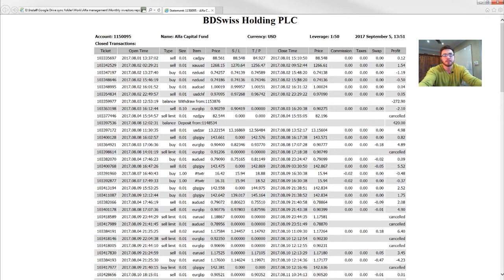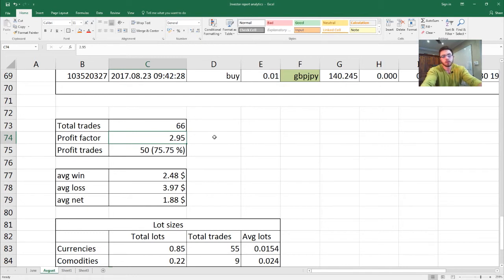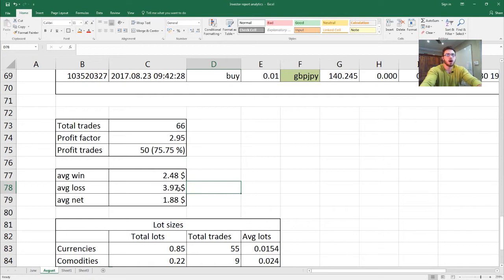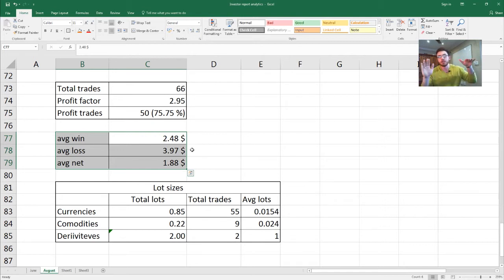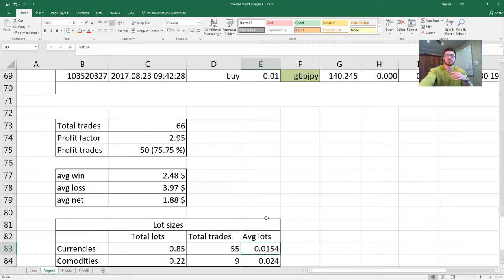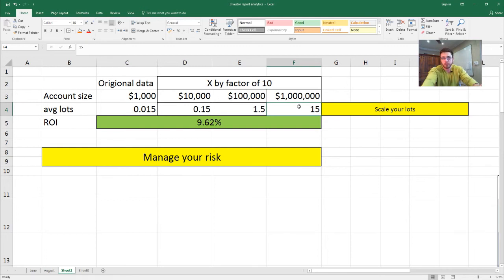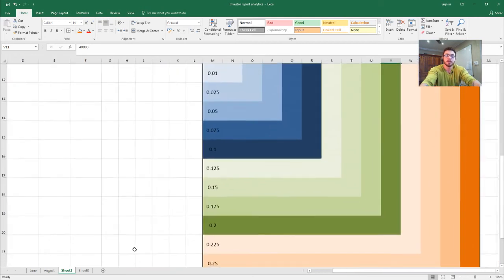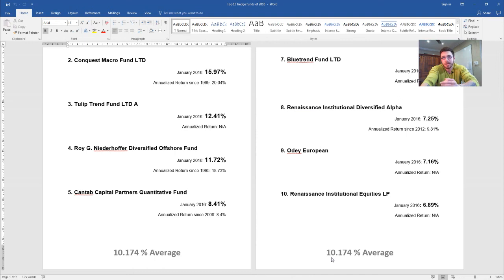This is how FOREX traders can make money | Managing risk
Taking some time to explain exactly how you can manage your risk and how you can find ways to increase your returns and reduce your risk all at the same time. This is the information the community is not sharing with you.

Download all trading plans linked below
August week 4